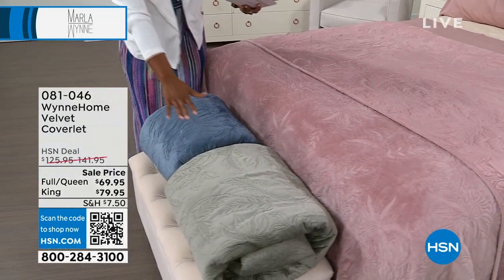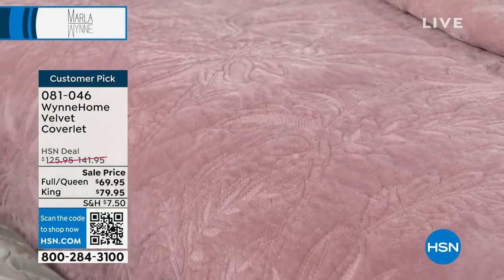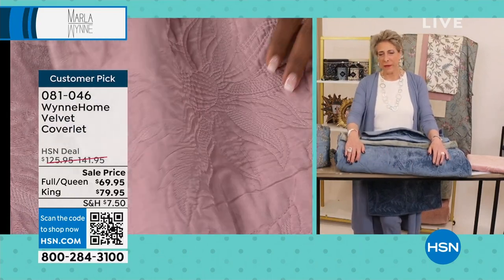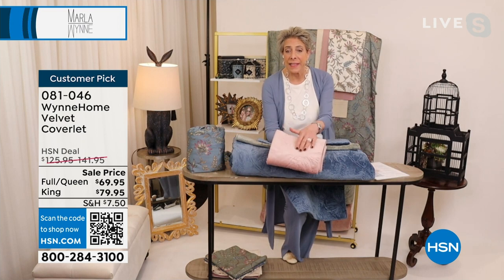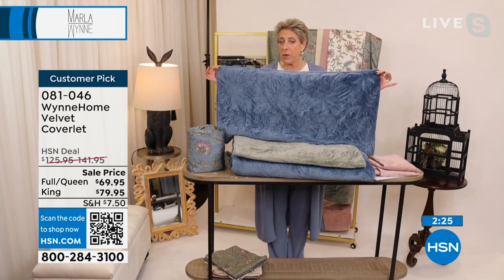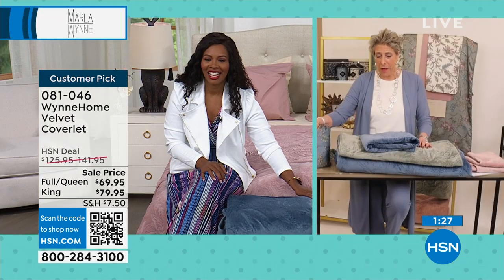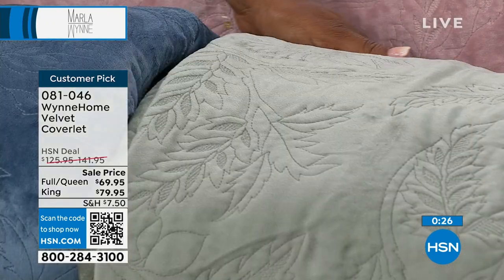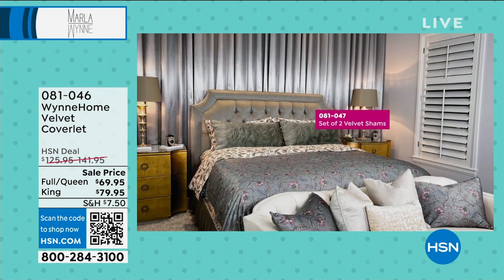WynneHome Velvet Full/Queen Coverlet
Elevate your bedroom with this luxe coverlet. It flaunts a rich velvet face with a matching satin reverse and quilted floral pattern for an elegant, everyday look.